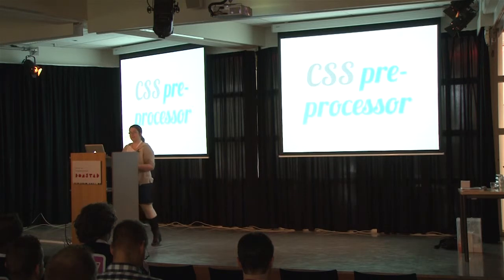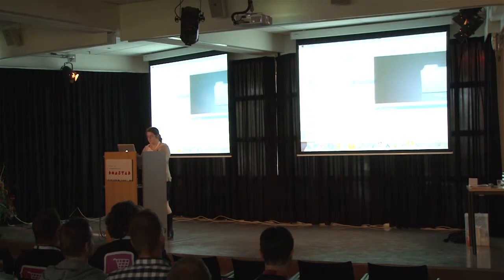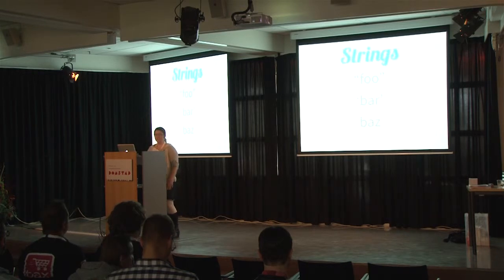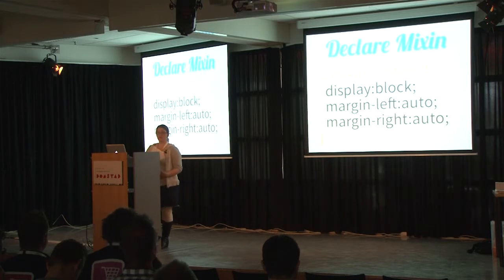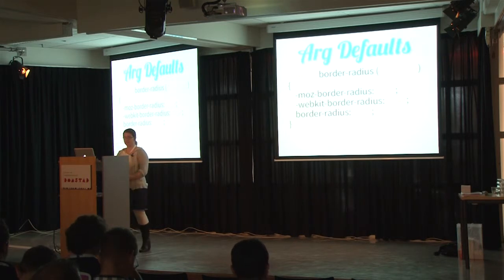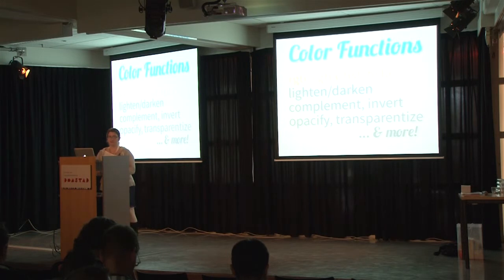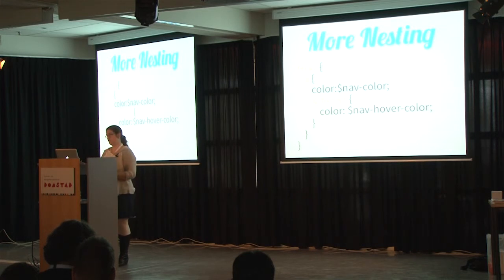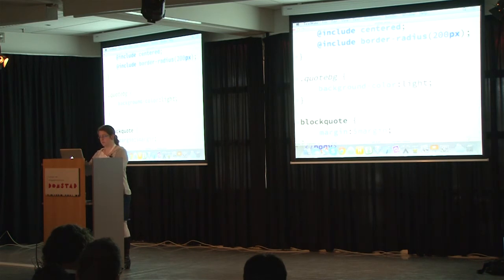Kathryn Rotondo Sassy Stylesheets with SCSS